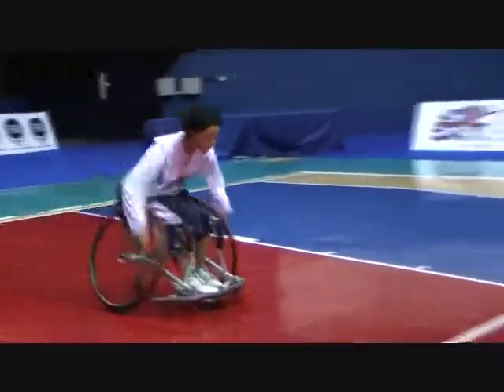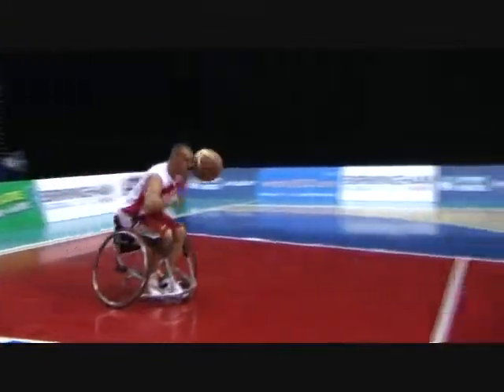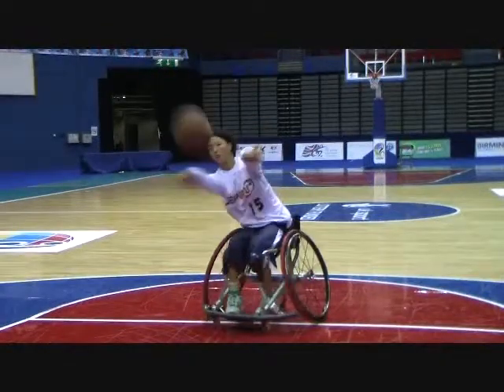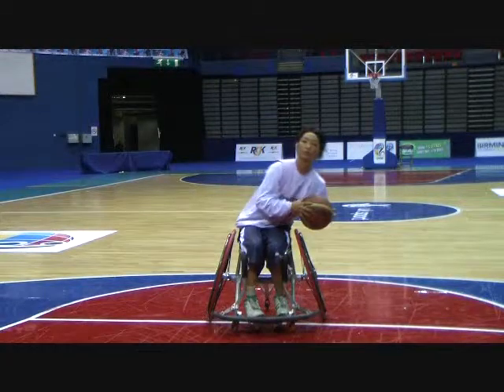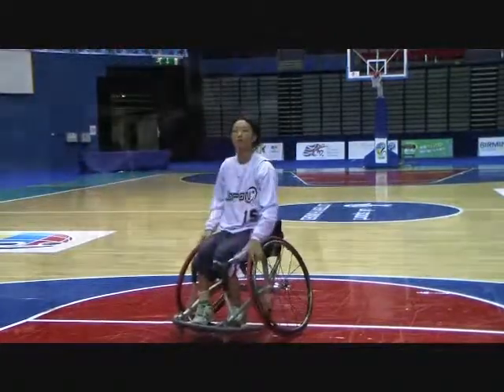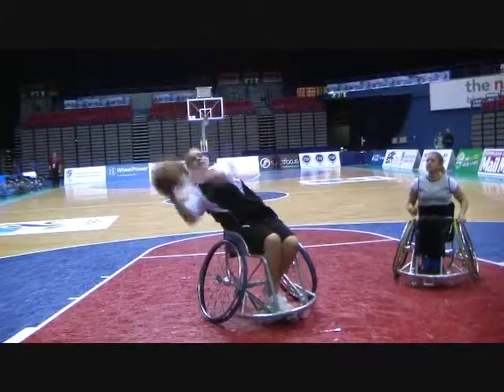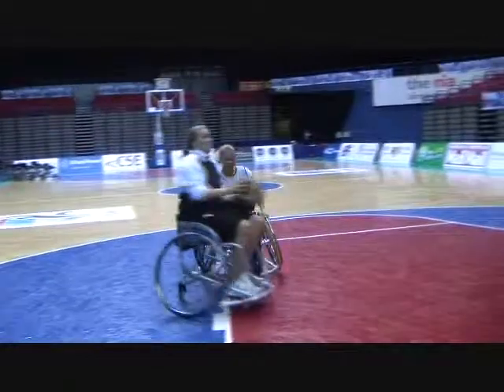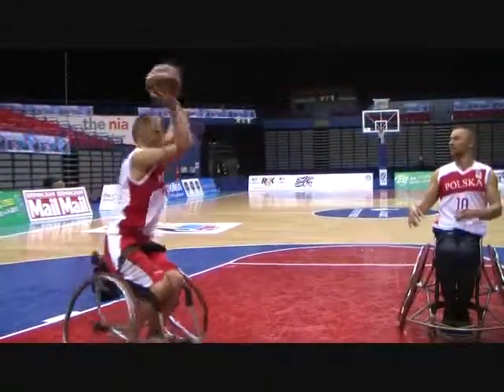General Video CLASS 4 5